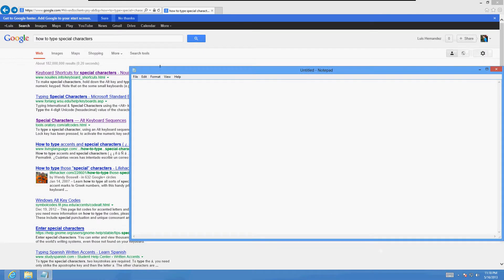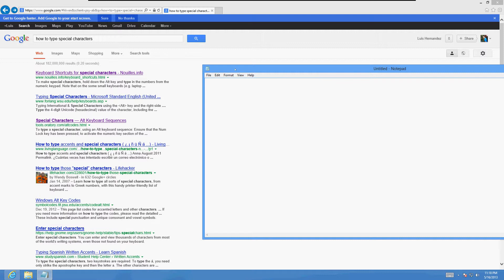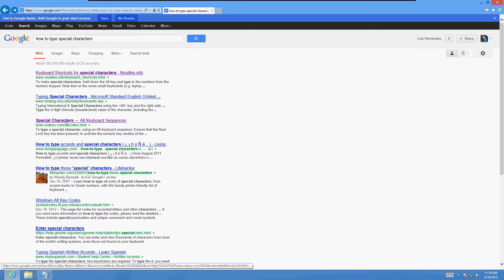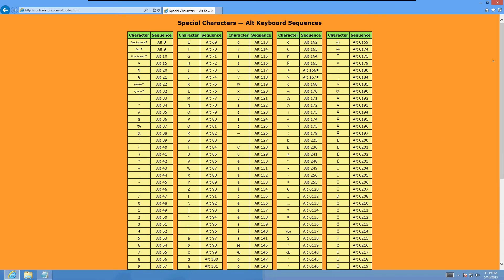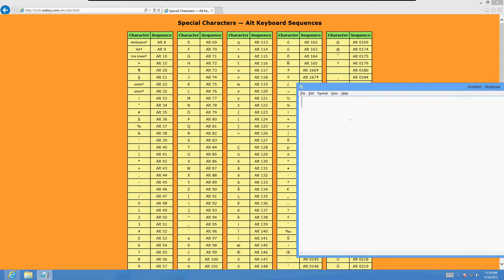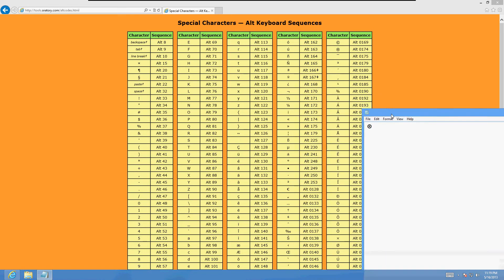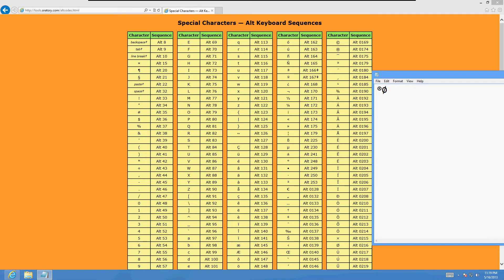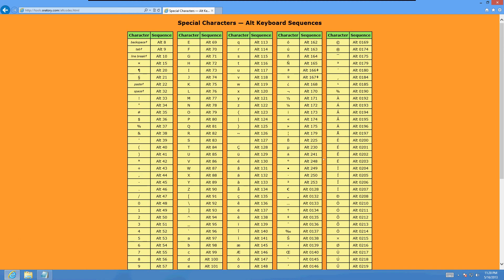How To Type Special Keys and Characters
In this video tutorial we will take a look at the special keys and characters we can generate using the alt key and some numbers on our keyboard.

typing special character key heart keys euro forin base line ellipsis dagger double dagger circumflex permillie s caron left single a tilde a umlaut a ring oe ligature left single quote right single quote right double quote yen currency cent copyright registered trademark paragraph __________Recommended Software_____________

tune-up.